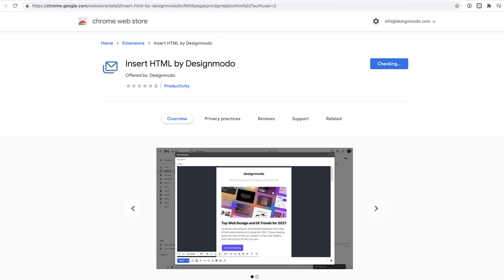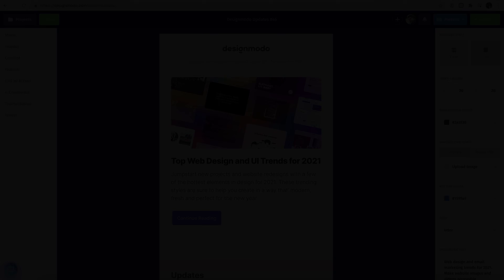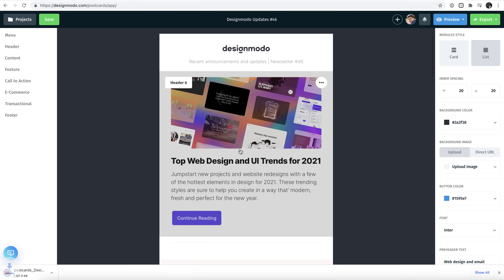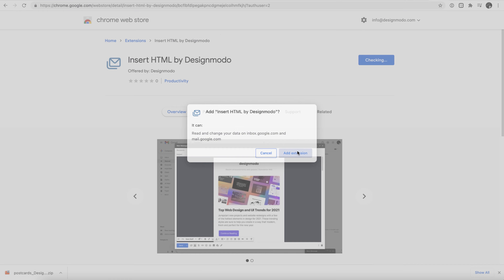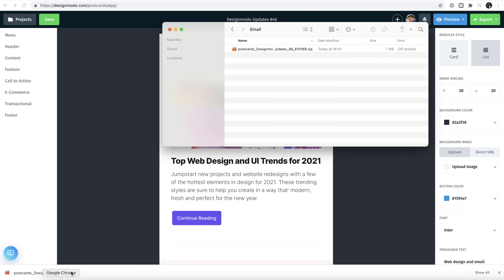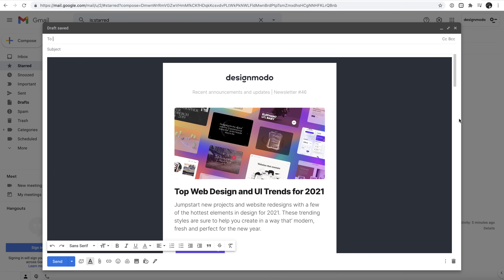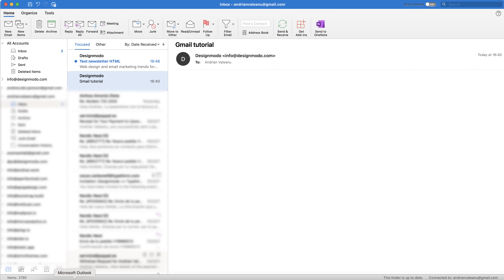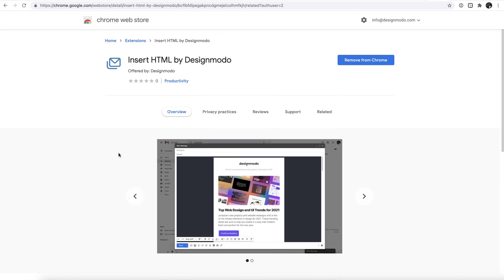How to Insert and Send HTML Email Newsletters in Gmail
Chapters:
0:00 Extension presentation
0:29 Export email template
1:01 Install chrome extension
1:23 Insert HTML into Gmail
2:28 Preview email

Hey guys, it’s Jack here from Designmodo.

In this video today, we’re going to be covering Designmodo’s new Chrome Extension called ‘Insert HTML by Designmodo’ - which is an awesome piece of functionality that’s a HUGE time-saver.

Specifically, let’s have a look now at just how quick and easy it is now to insert an HTML email newsletter directly into Gmail.

Right now, you can see on the screen a lovely designed HTML email newsletter sitting inside Designmodo’s Postcards app.

To export this, the first thing we need to do is click on the green EXPORT button in the top right-hand corner of the screen, then click ‘Download as ZIP,’ toggle the Host Images Online switch to ‘ON,’ and click Download.

It will only take a couple of seconds, then you have your ZIP file copy of the HTML newsletter saved on your device.
Now’s the time to download the Designmodo chrome extension if you haven’t already.

All you need to do is head to the Chrome Webstore, find the extension called ‘Insert HTML by Designmodo’ and click ‘Add to Chrome.’ Confirm by clicking the ‘Add Extension’ button, and then you’ll see it pop up amongst your chrome extensions in no time at all.
Great - now head to your Gmail within Google Chrome, and click ‘Compose’ to start a new message.

Next, click on the ‘Add HTML’ button in the bottom left of the message window, which will bring up a text box ready to receive your HTML code.

Head over to your ‘Downloads’ folder - and find the ZIP file we exported earlier. Extract the file from the ZIP folder, and open up the text-based version of the HTML. Select ‘ALL’ text, copy that directly into the box that’s still open in your Gmail view, and click ‘Insert HTML.’

You might find it easier at this point to maximize the message window.

And there it is! As you can see, the lovely email newsletter has been automatically built directly into the new message on Gmail.

What’s more, you can even make any final font or color changes or any kind of final tweaks you might want to add right here in the new message window.

All that’s left to do is insert the recipient’s email addresses into the ‘TO’ box at the top of the window, add your subject into the subject line and click send.
As you can see here, I’ve opened the test email in my Outlook, and this is how my email newsletter looks in my outlook app. Yes, it has exactly the same design I created in the Postcards app. Great!

And with that, we’ve come to the end of this video.

I hope you’ve enjoyed the walkthrough of the new Designmodo Chrome extension. If you have any questions or comments, don’t hesitate to contact the comments section.